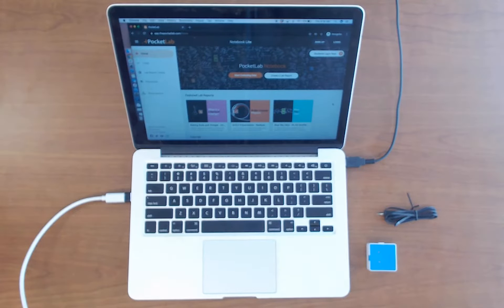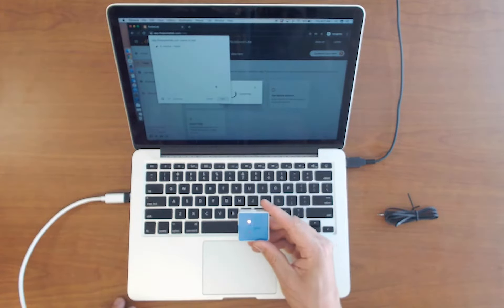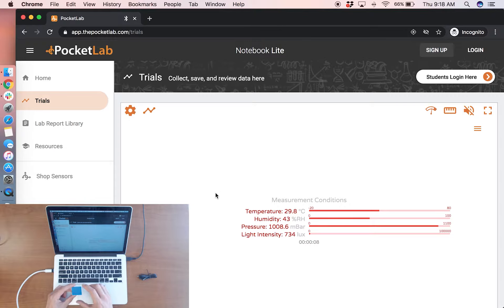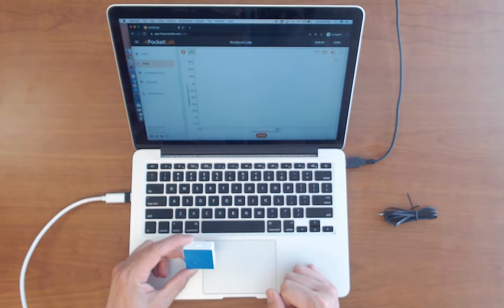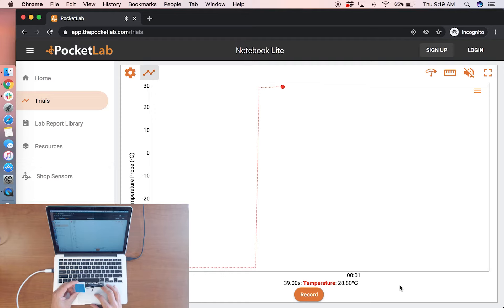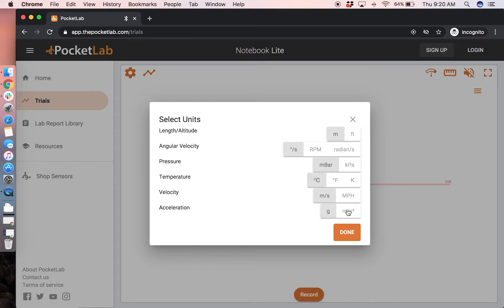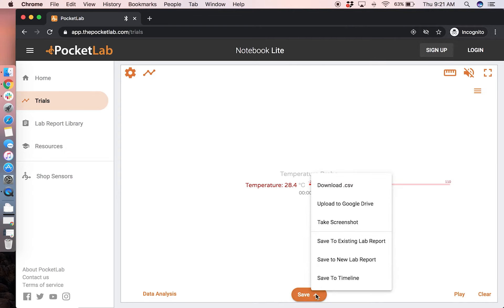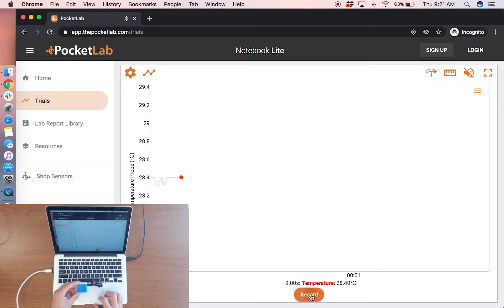PocketLab: Getting Started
Watch a demonstration on how to get started with PocketLab.